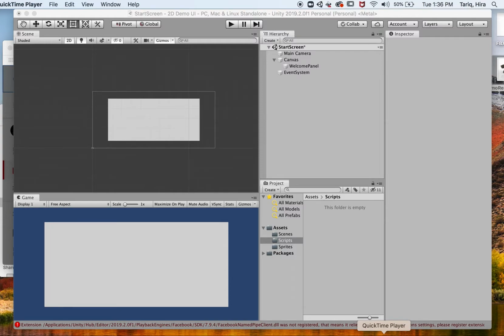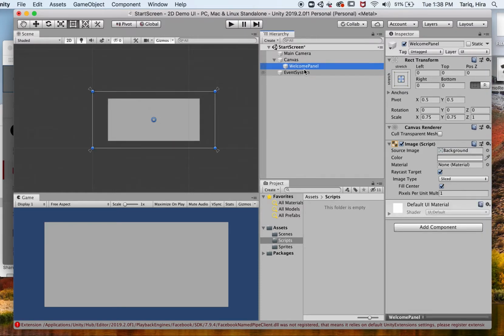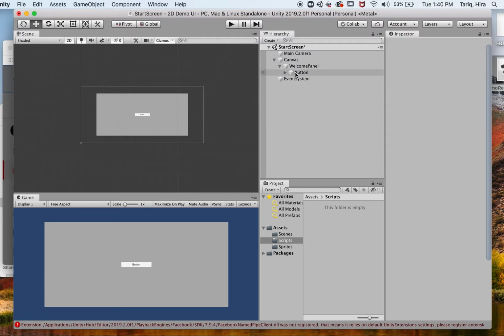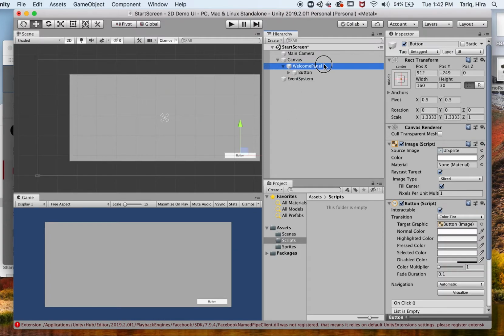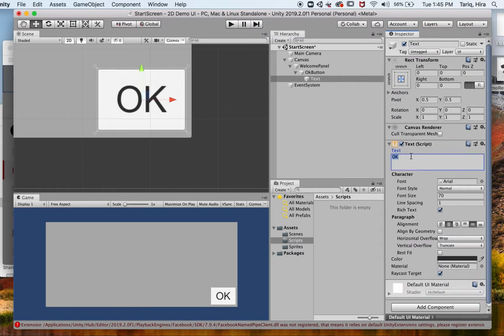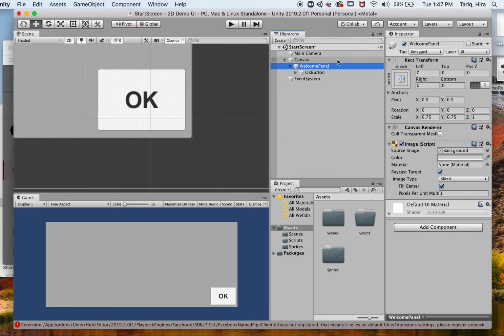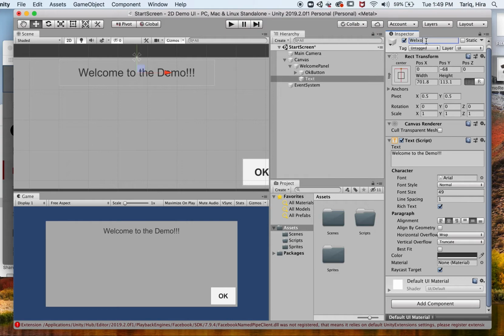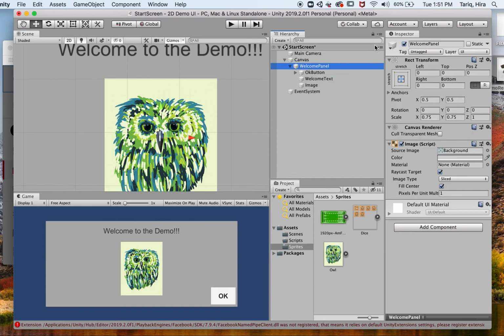Part 2 - Unity | UI - Intro | How to Create a Button, Add an Image and Text to A UI Panel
Demos for my students at PVAMU